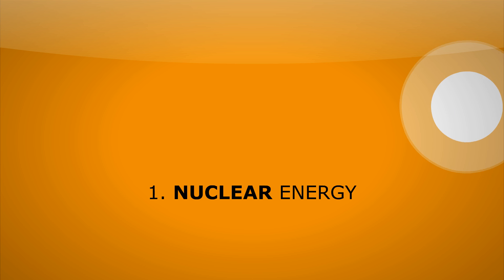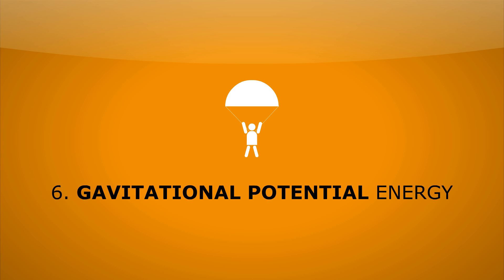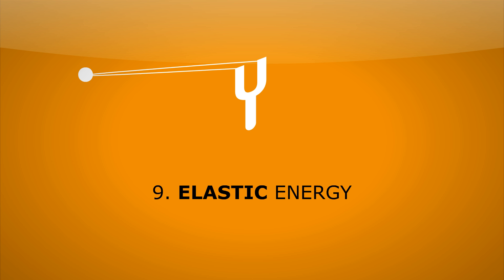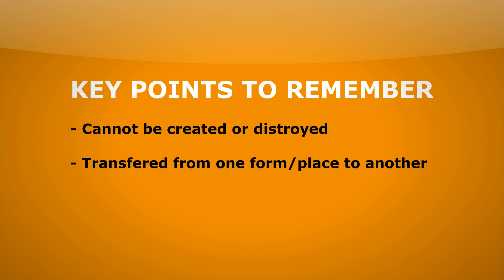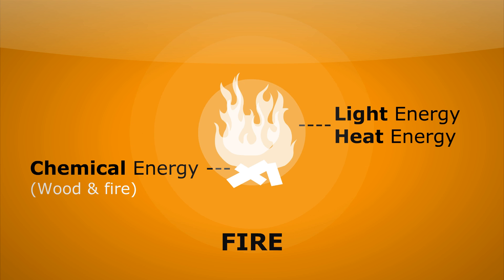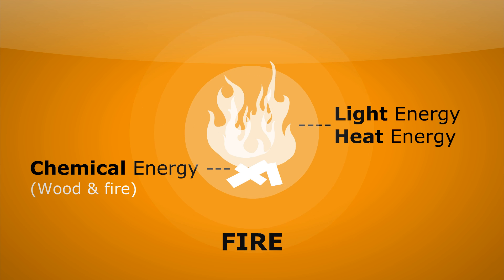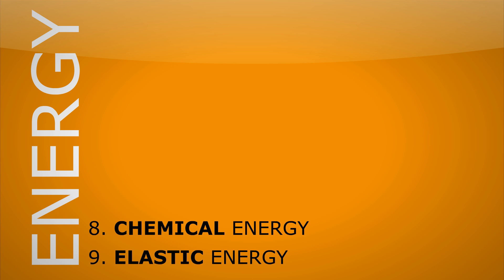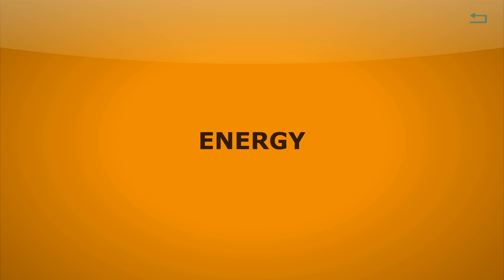Physics - Energy - Types of Energy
A high school science GCSE and iGCSE Physics revision video about the 9 different types of energy and energy transfers. Heat, Kinetic, Chemical, Gravitational Potential, Elastic (strain), Light, Sound, Electrical and Nuclear. For AQA, OCR and Edexcel exam boards.